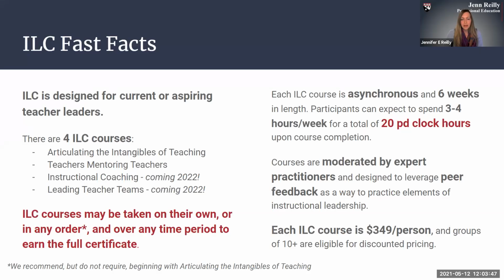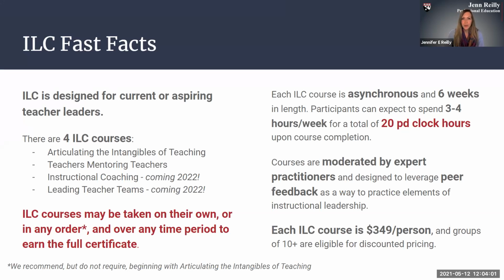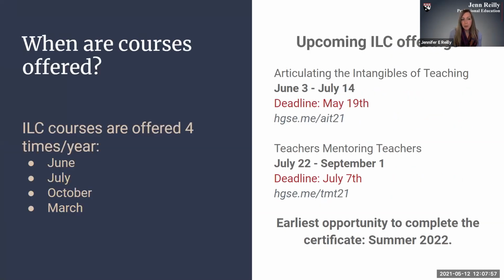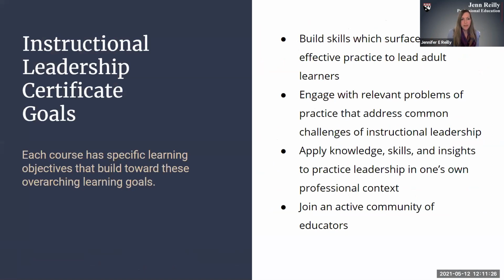Instructional Leadership Certificate Info Session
The Instructional Leadership Certificate, offered by Professional Education at the Harvard Graduate School of Education, is a series of four 6-week online courses designed to build capacity in those who serve or aspire to serve in instructional leadership roles.

Learn more about Professional Education and this certificate